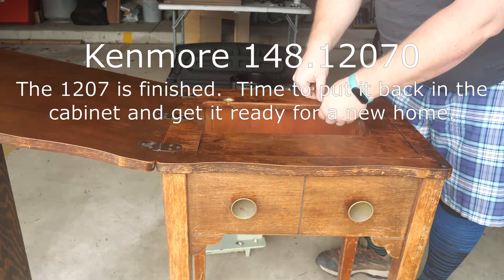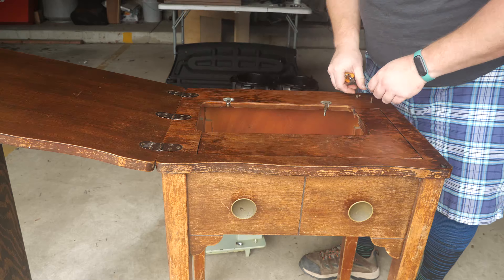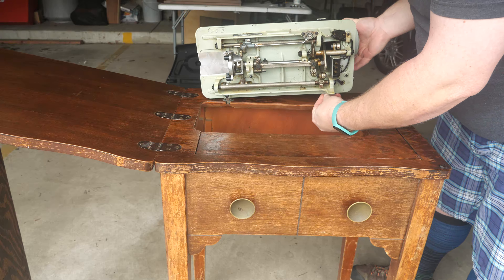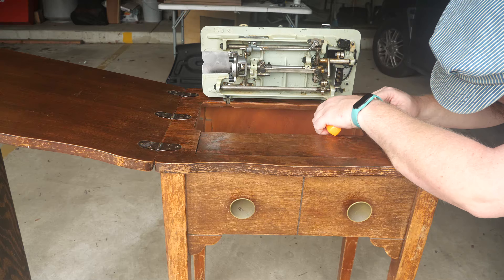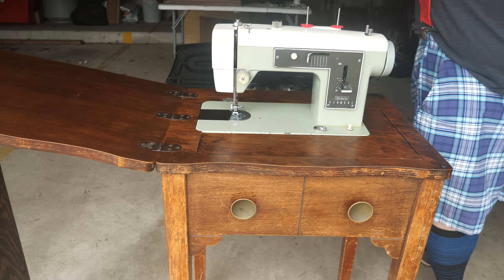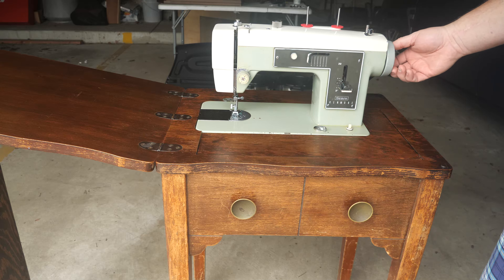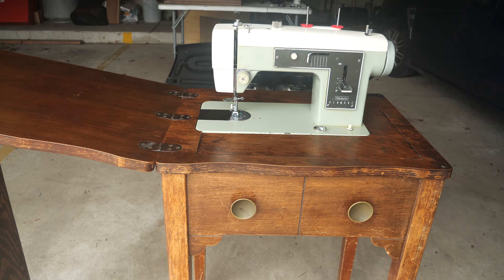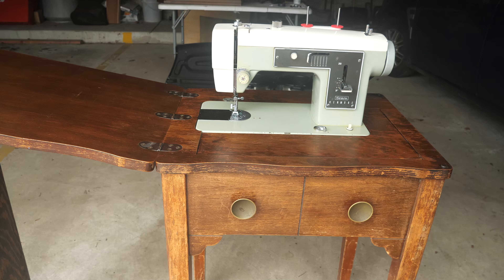Kenmore 1207 Final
A Kenmore model 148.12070 repair.  This is a 1969-70 production Japanese class 15 zigzag machine.

The spar varnish dried yesterday in the warm march weather.  It's cool again but I can put the machine back in the cabinet and send it off to a new home.

I have discount links for a couple of the websites that sell the engine models featured in other videos on my channel.